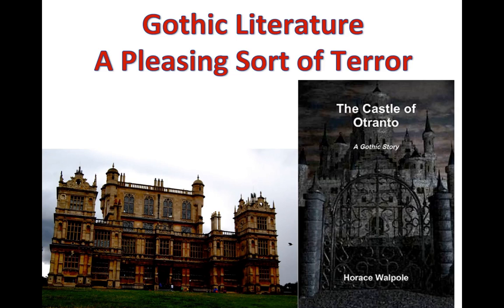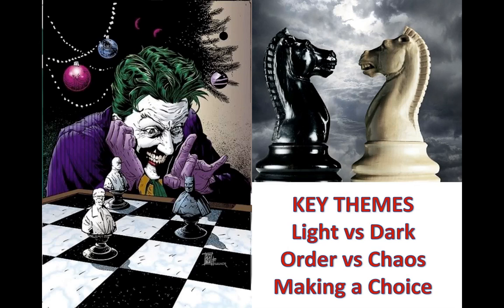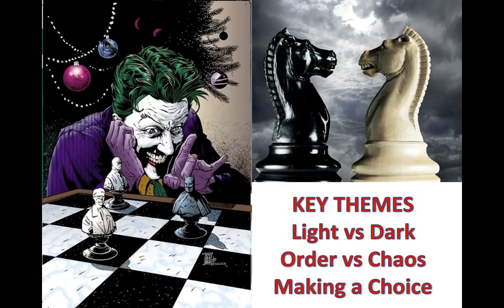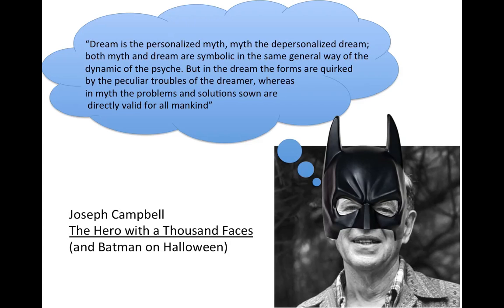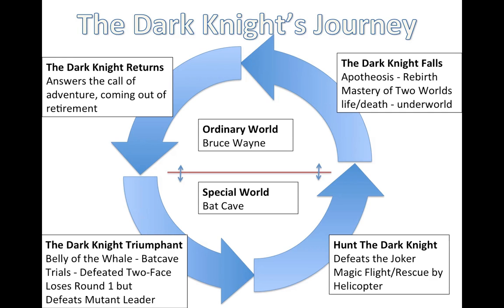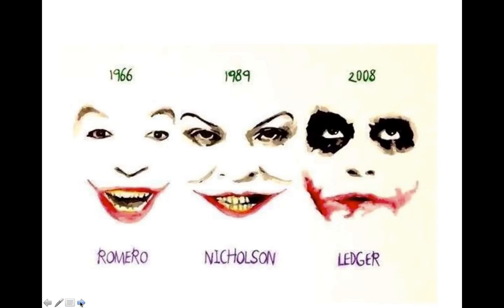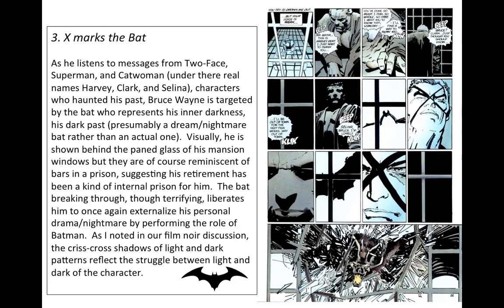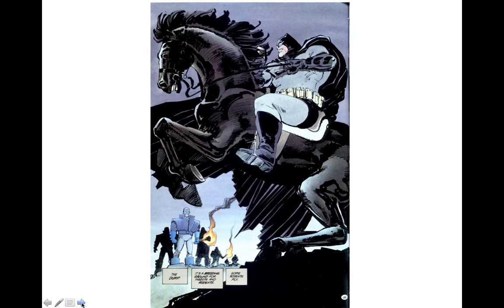Lecture on The Dark Knight